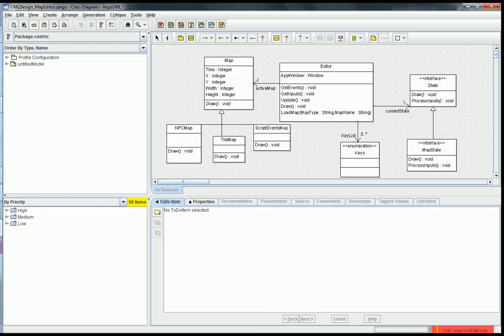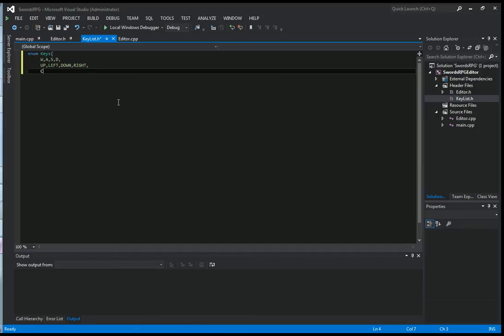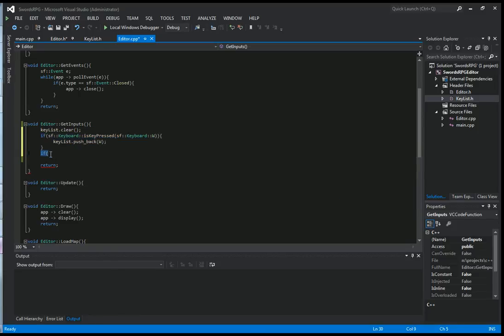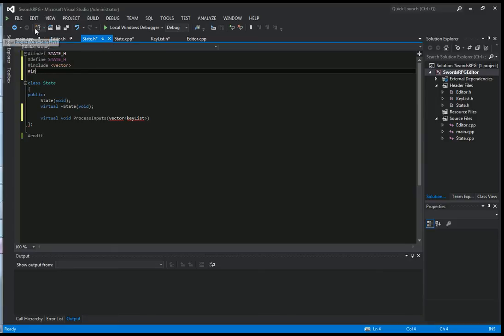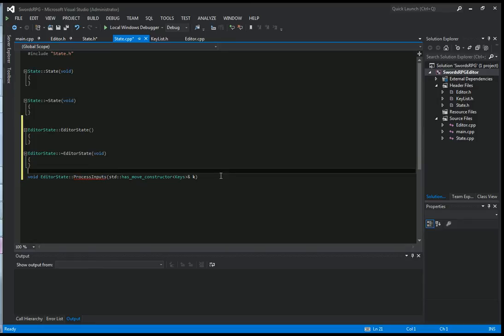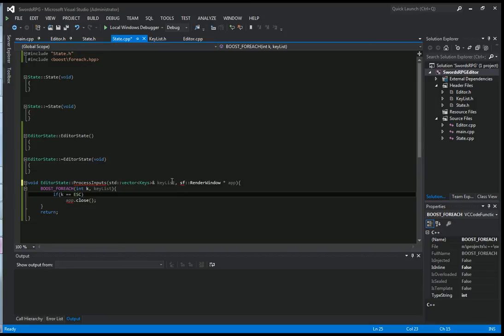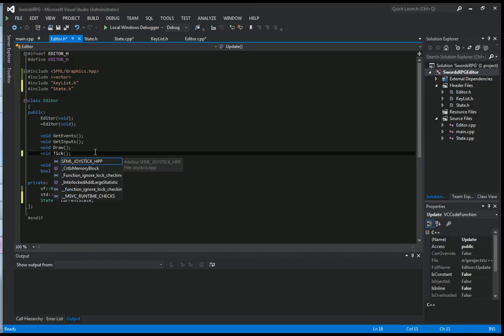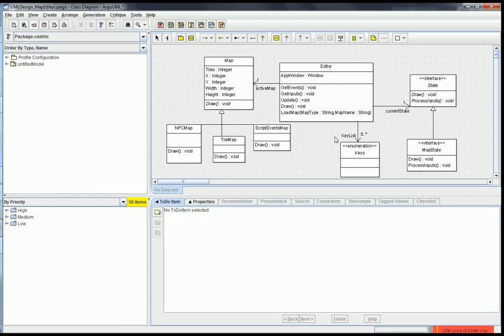Game Design/Programming in C++: #3 Inputs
Here I show you how to set up a basic message pump for our Tile Mapper. Along the way, we also set up out State class for future use with menus and different UI elements.